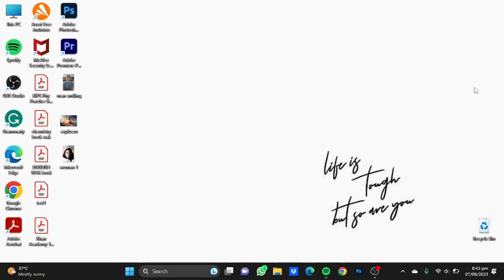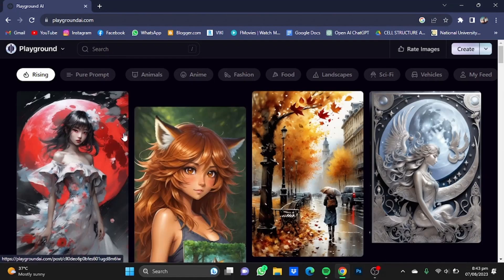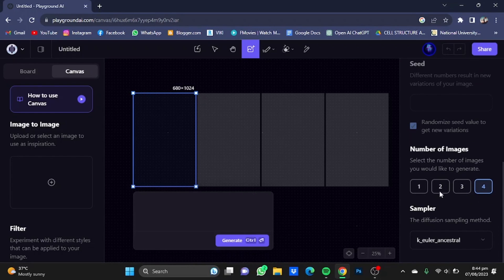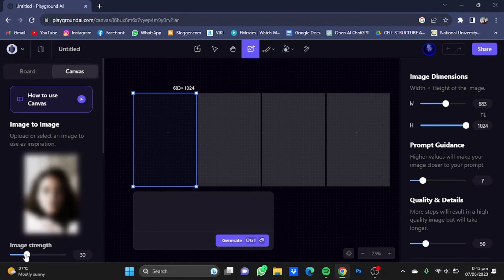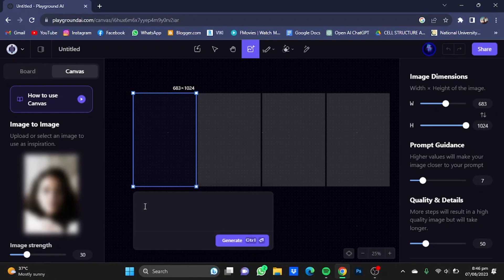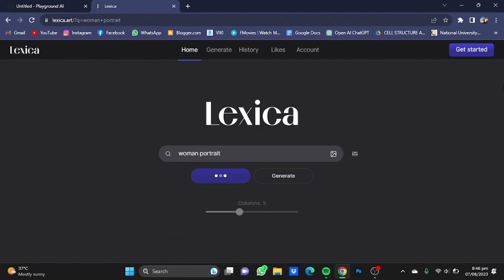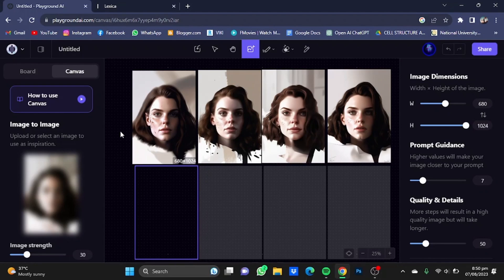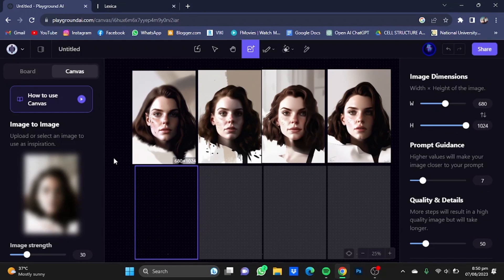Playground AI: Image To Image Tutorial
In this tutorial, I am going to show how to use an existing photo or image to create and generate a awesome looking AI image with Playground AI.